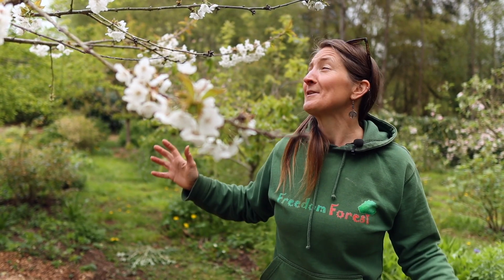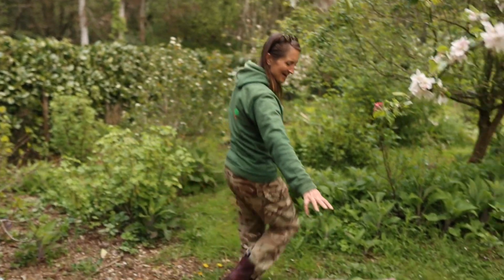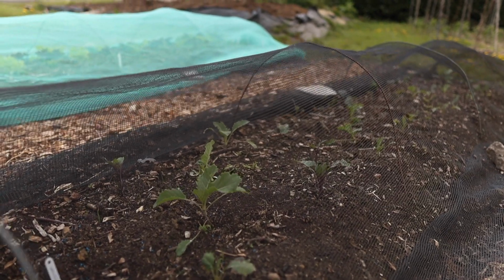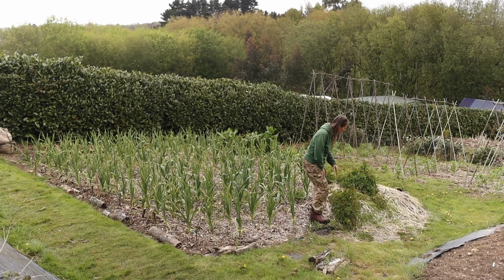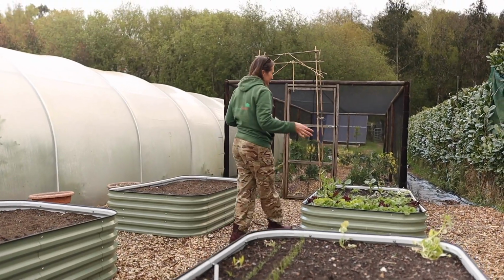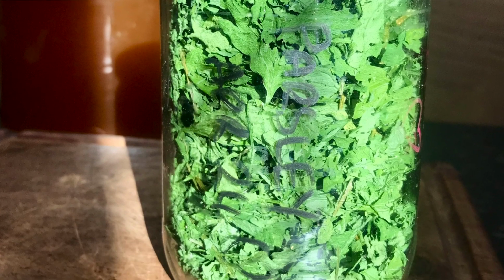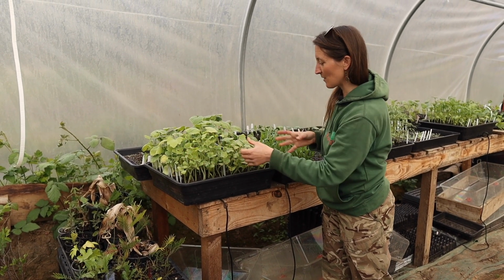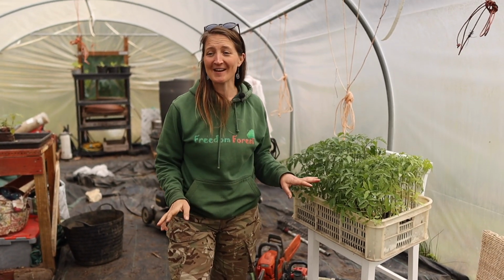Permaculture Gardening Monthly Update - Self Sufficient Garden UK - Vlog 24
Join us for a monthly update and see how our Permaculture gardens and Food Forest have changed over the last 4 weeks.
See what we have been planting and how our crops are growing in this very wet and windy Spring, what seasonal gardening jobs have made the BIGGEST difference for us and our plans for the season ahead in our Self Sufficient garden in the UK.

We are Dan & Laurie and our land is called Freedom Forest - Its 3 acres in the South of England where we are creating an edible oasis and trying to provide as much for ourselves, from our land as possible, where we are completely off grid.
Our food growing journey began together in 2017 when we created our first No dig lasagne bed.  Every year we grow more and more and now we are currently around 60-80% self sufficient in our food needs.
Our style and methods are inspired by permaculture and we try to be thoughtful about how and what we do, to be as gentle on the planet as possible.

We are MASSIVELY grateful that you choose to watch our Videos and support us in this way, however, If you appreciate and get value from what we share and would like to help us a little more, you can become a Freedom Forest Patreon (link below).
It takes us about a day to film some video and another few evenings to edit it, Patreon provides a way you can support what we do with any size donation you wish, it could simply be the value of a packet of seeds!  We have many projects coming up, as well as wanting to improve our videos with better camera equipment... maybe even a drone one day to make our videos even more detailed and better quality for you to enjoy! In return your name will appear in the end credits of our videos and we'll message you a password for the 'members area' of our website where we share more of our favourite recipes exclusively for our Patreon's 💚

✌️🌿 Peace and Plants